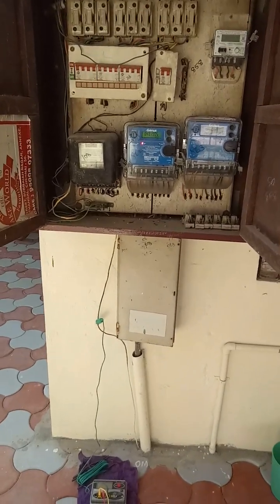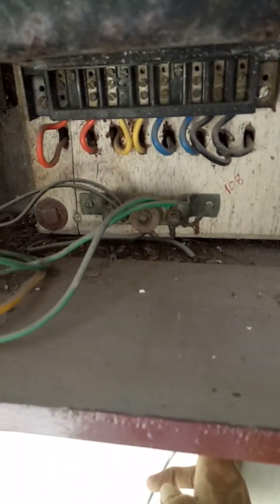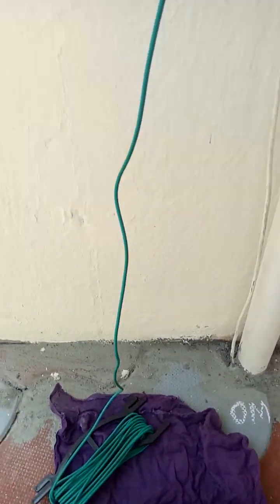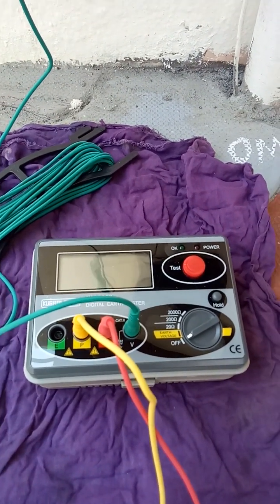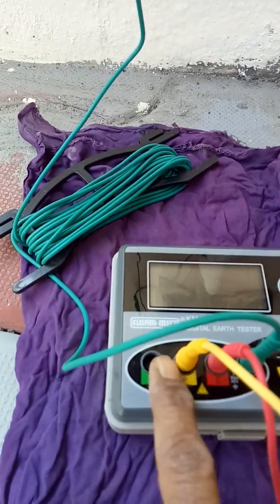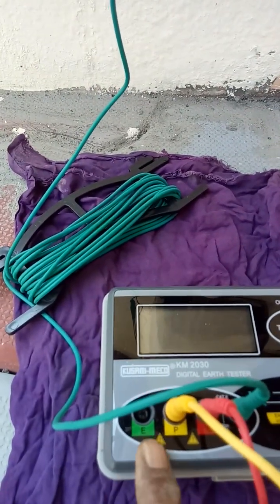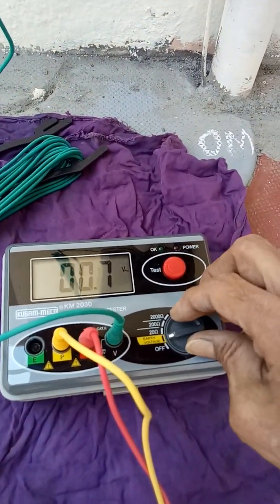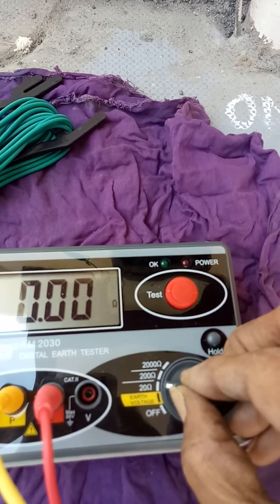Earth pit resistance testing with Kusam Meco KM-2030 tester by FOP method.